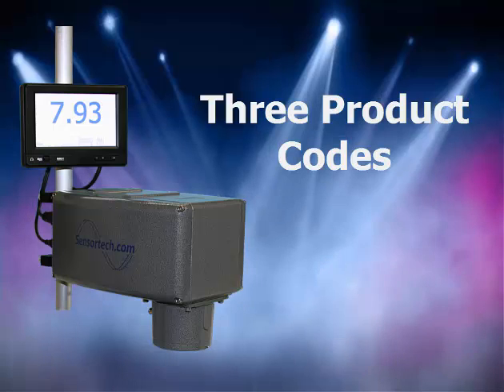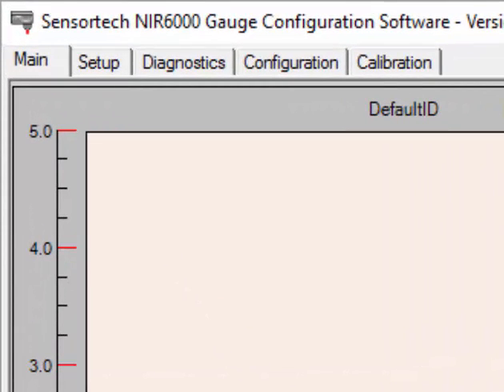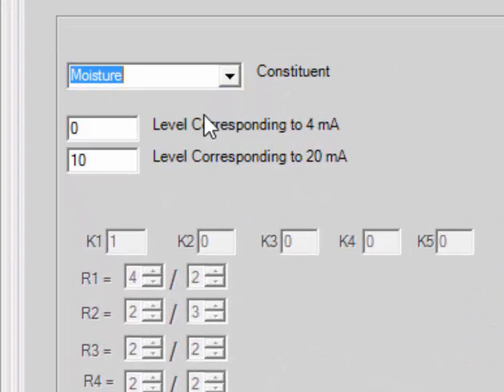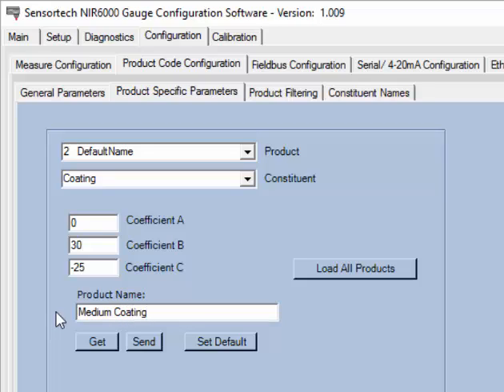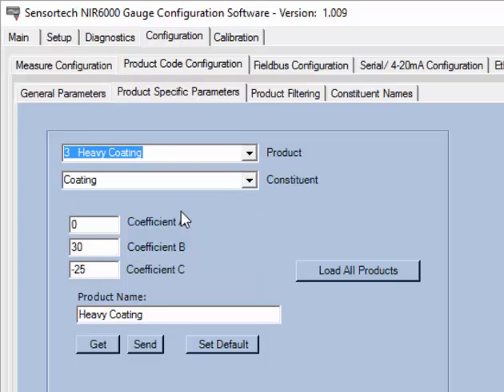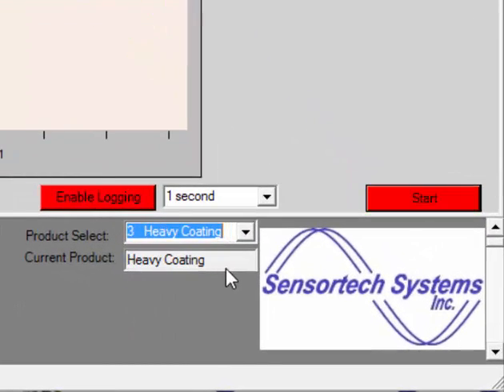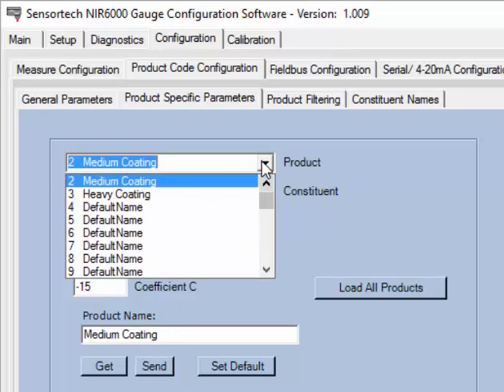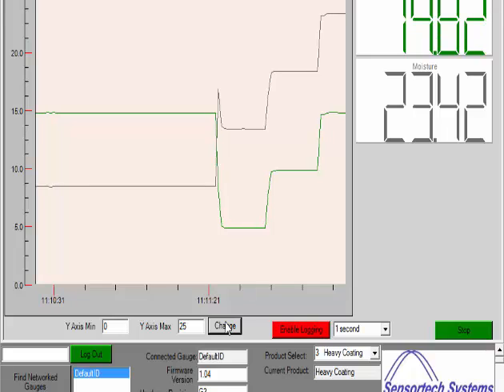Configure NIR Series Dual Constituent Product Calibration Codes for Coating and Moisture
This video is a demonstration of how to configure your Sensortech NIR Series Analyzer for product calibration and its associated constituents.  For this demonstration, we will be configuring a dual constituent NIR-6001 Analyzer to measure coating and moisture.  Additionally, we will be setting calibration codes for three levels of coating thickness.

Sensortech’s configuration software has many features and is easy to operate and highly intuitive.  With little time, you can master the operation of your NIR-6000 Series analyzer.